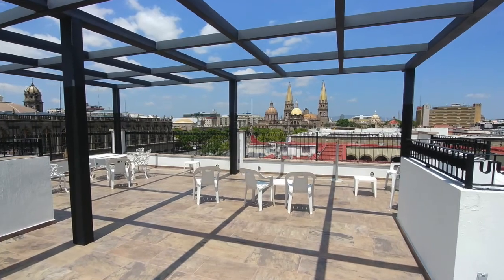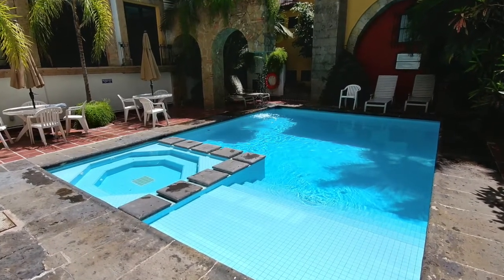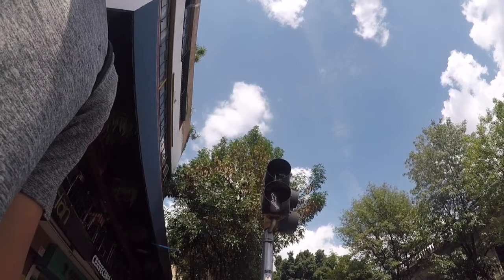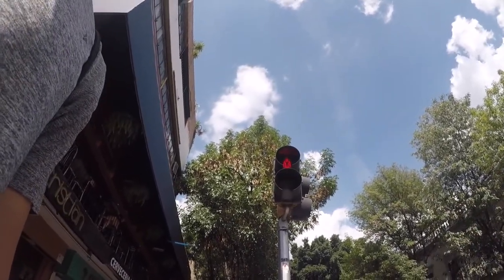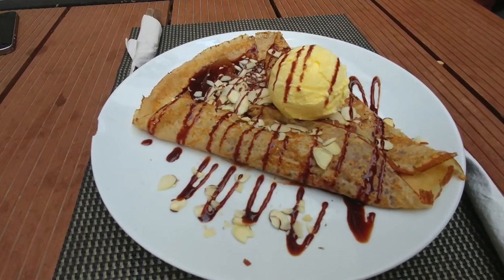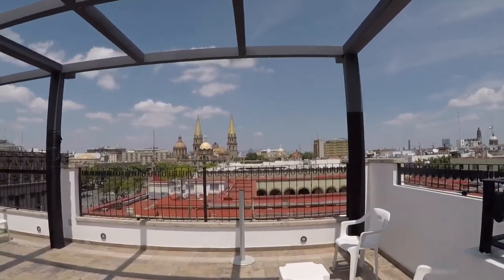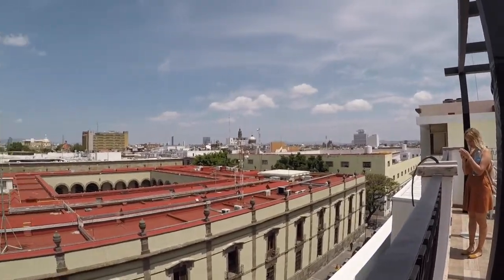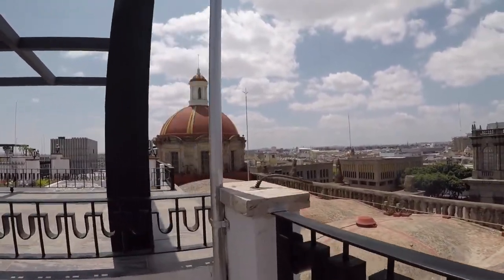Mercado Libertad, Rooftop Photo Sesh, and Maniac Man | Guadalajara, Mexico | travelDev Vlogs (138)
We wandered even more about GDL and took some photos on a beautiful rooftop. We wandered around the markets on the street and also Mercado Libertad, one of the biggest markets in the area with 3 stories of goods. We also hung at Cafe Andre Breton which had delicious crepes and dessert crepes too. At other time, this place this super popular for its live music. Oh, we're fascinated by the maniac man near the street crosswalk.

2:59 Rooftop Photo Session
4:21 Cafe Andre Breton
4:28 Mercado Libertad
5:04 More Liberation Square